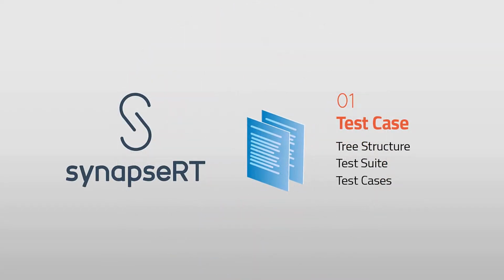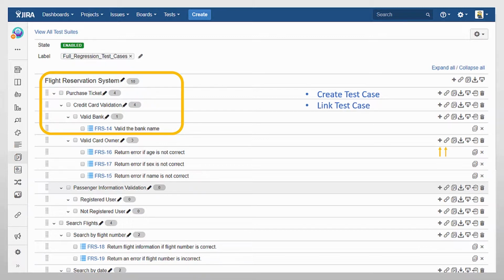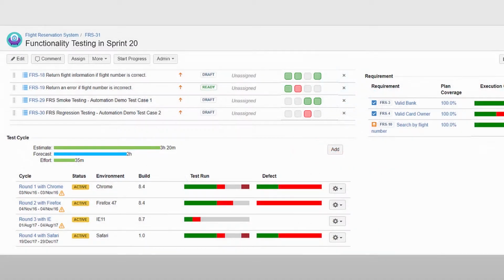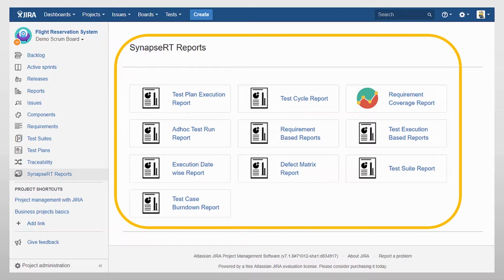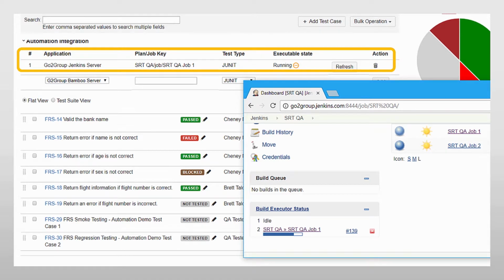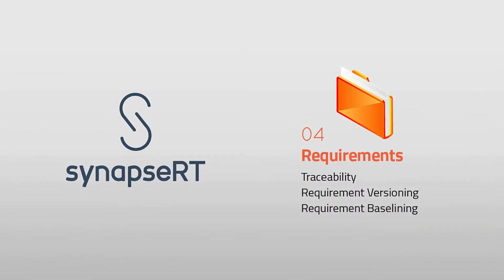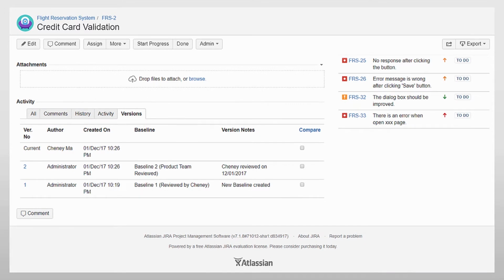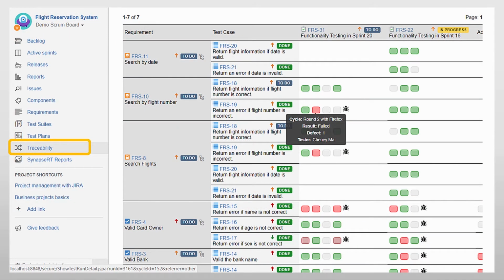synapseRT app for Jira: Overview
Simplified testing in Jira to provide end-to-end traceability for your teams to make decisions at every stage in the software lifecycle. Manage your complete testing process all within Jira. No disruption, greater visibility, and all efforts in a single tool to plan, track, and test for quality.